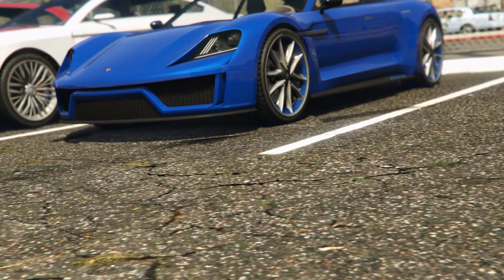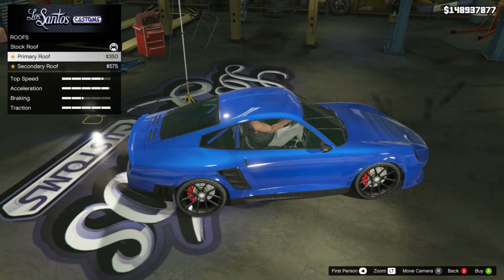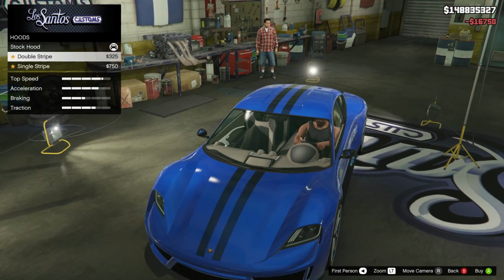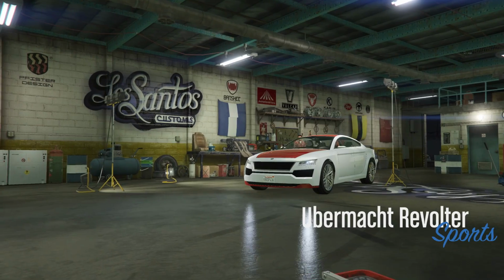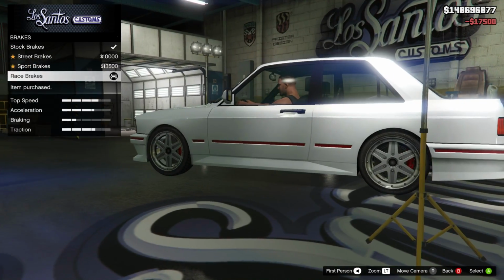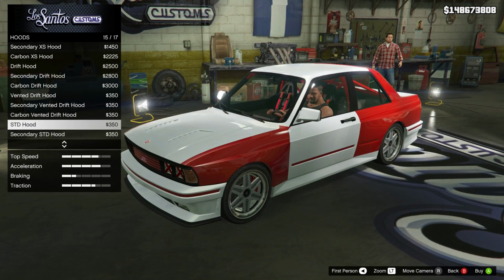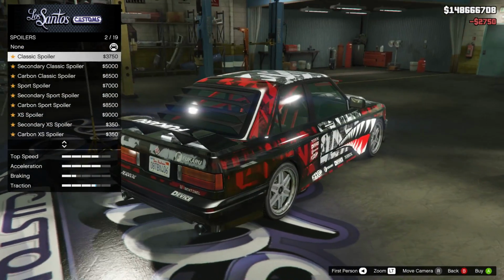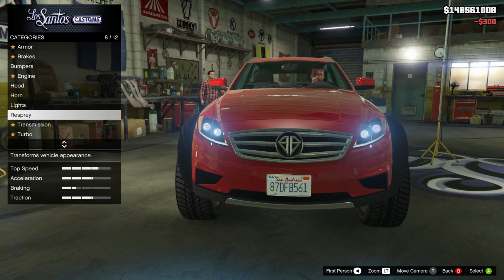Doomsday Heist DLC UNRELEASED SPORTS - Comet SR, Neon, Revolter, Sentinel Classic Customization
Vehicle Showcase of the new Pfister Comet SR, Pfister Neon, Ubermacht Revolter, Ubermacht Sentinel Classic & Benefactor Streiter new sports  cars in GTA 5 Online with the new Doomsday Heist DLC.

This Video contains a showcase of all options and my opinions on the appearance of the vehicle and customisation we have available.

Credits